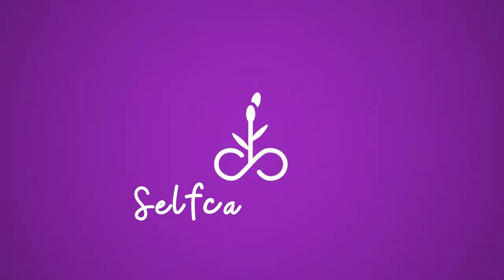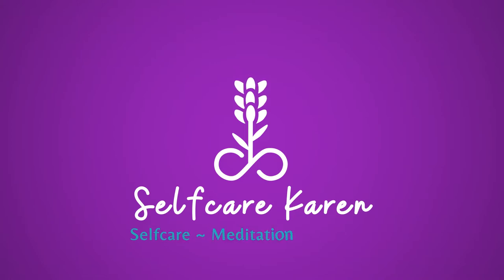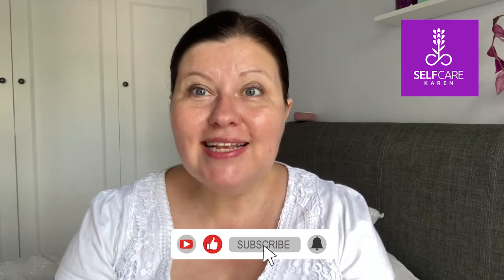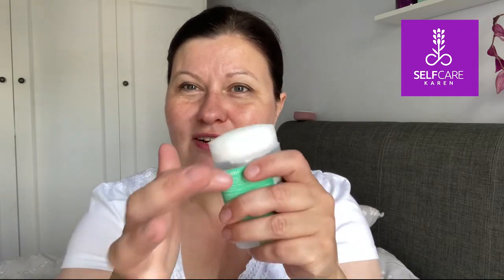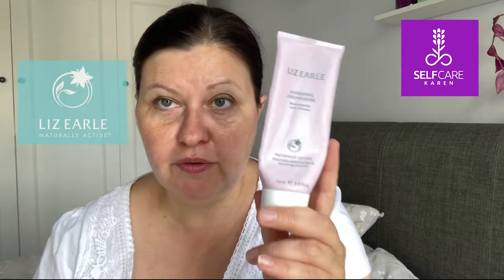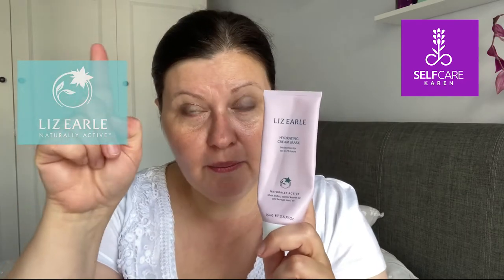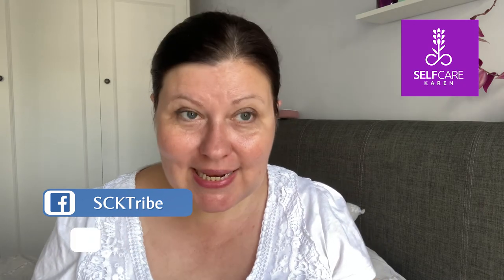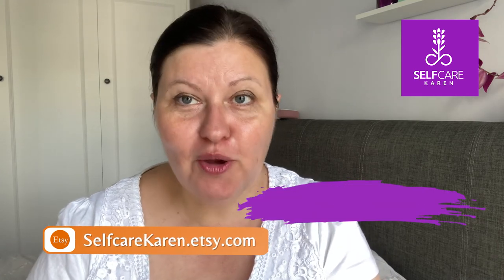July 2022 empties 💜 (toiletries – mascara – skincare – body care - haircare) 💜 Selfcare Karen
I have a few empties to share but also some chucks… I feel bad about throwing away products that are not empty but sometimes you just have to take the plunge!

⏰Video Duration: 14:09

⏲TIMESTAMPS:
00:00 Welcome & Intro
00:46 Toiletries
03:59 Mascara
05:19 Skincare
08:39 Body care
09:21 Haircare
13:37 Fond farewell

Come visit my Etsy shop, for self-care products like
✨Upgrade your skincare routines:

PRODUCTS MENTIONED:
• Eco Denta certified organic multifunctional toothpaste
• The Body Shop lash hero fibre extension mascara London Jet 01
• Superdrug biodegradable cleansing eye make up remover pads
• Noughty to the rescue anti-frizz serum
💖 AFFILIATE LINKS: Links beginning with an asterisk (*) are affiliate links (meaning if you click the link and purchase items through that link, I will receive a small commission on that purchase).